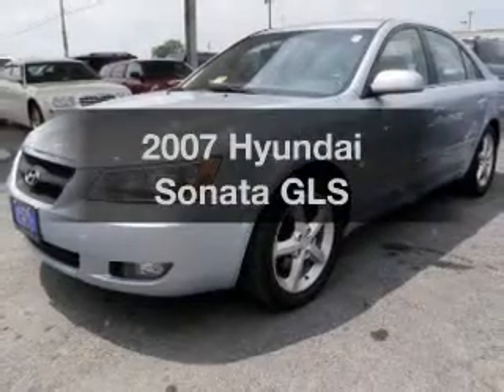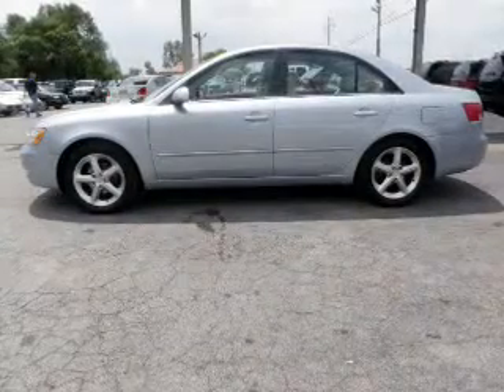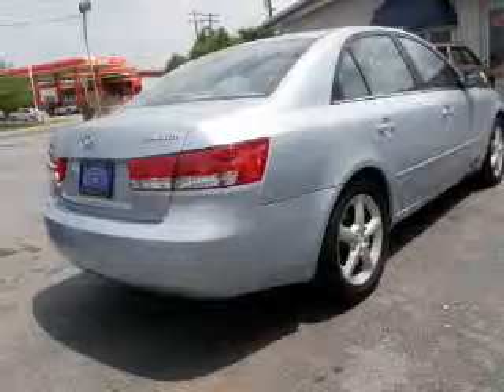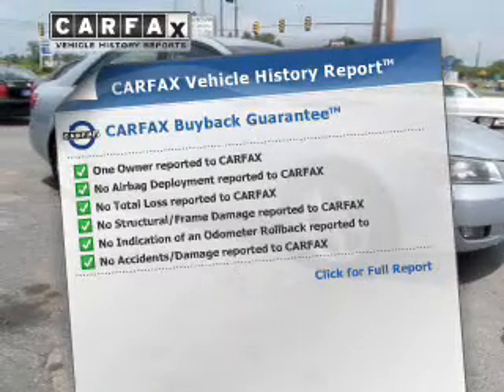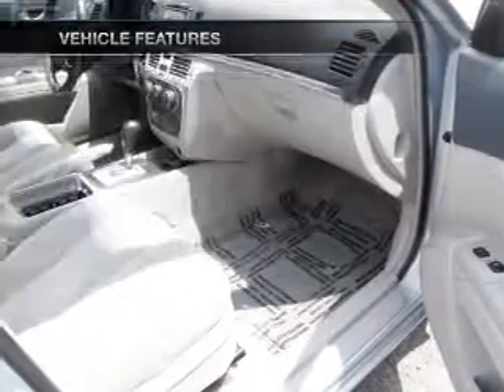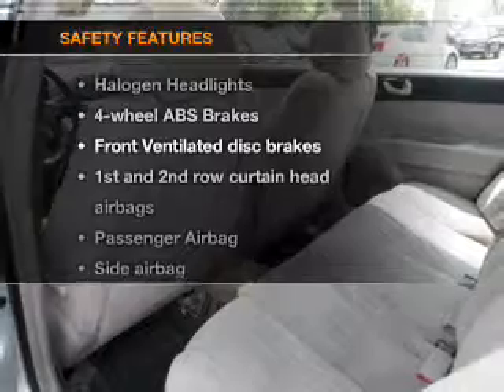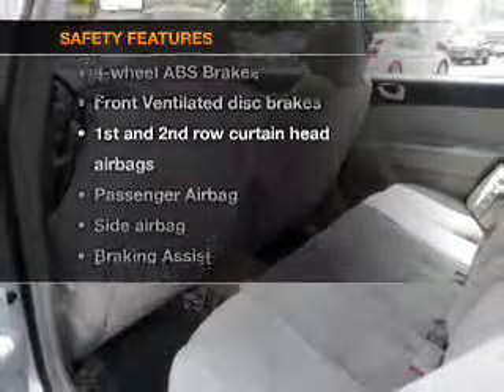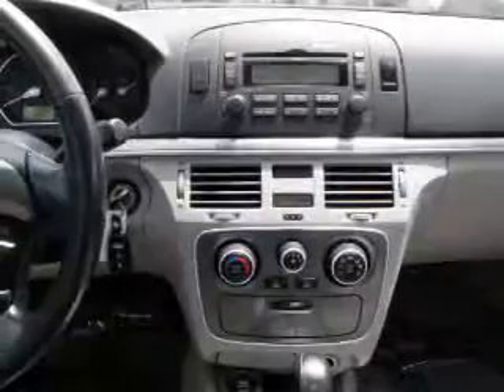2007 Hyundai Sonata - Winchester VA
Year: 2007
Make: Hyundai
Model: Sonata
Trim: GLS
Engine: 2.4 liter inline 4 cylinder 16 valve
Transmission: Automatic
Color: Blue
Mileage: 91140
Address:
3302 Valley Pike